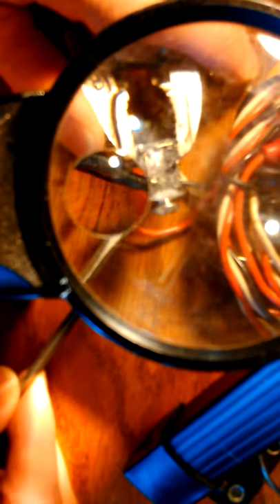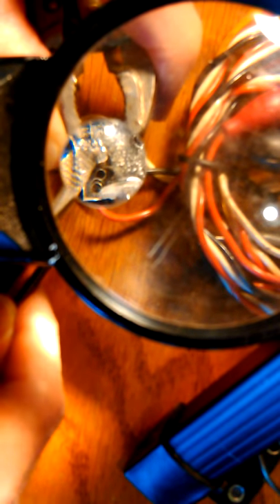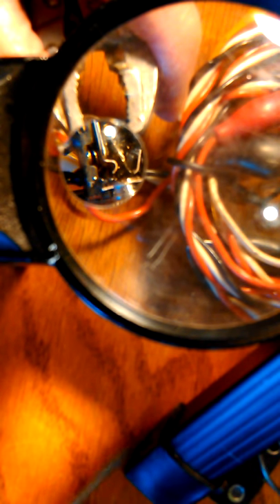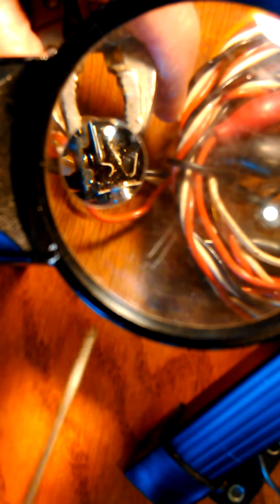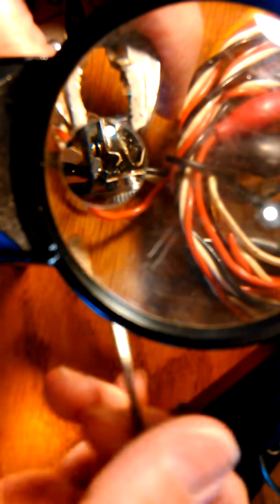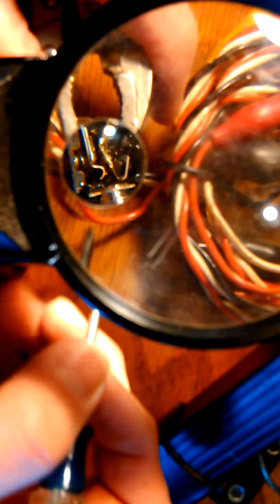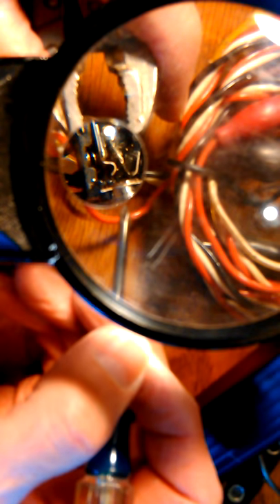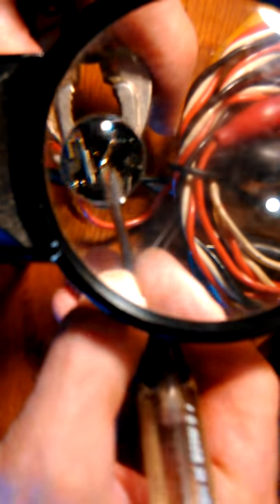VID_20170211_155105.mp4 Don Bishop